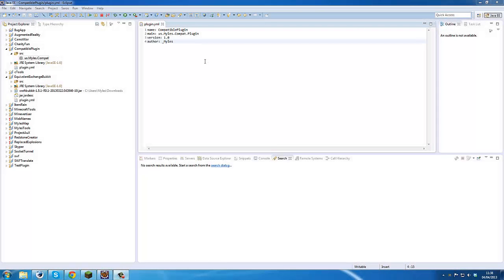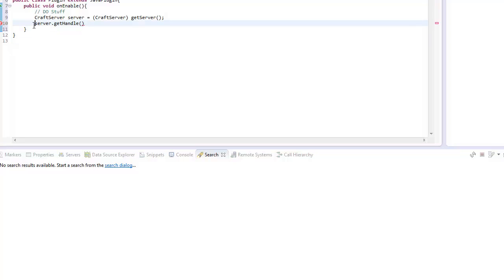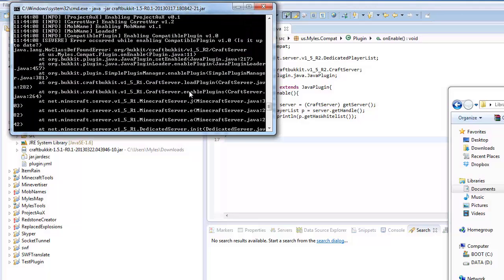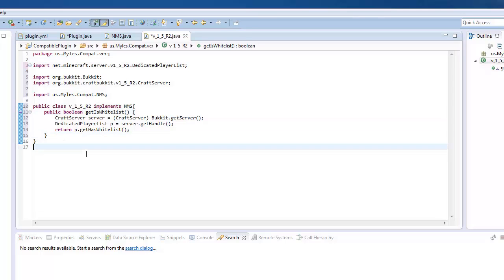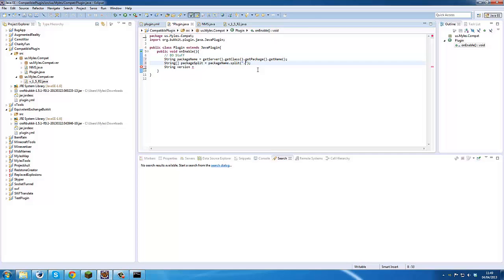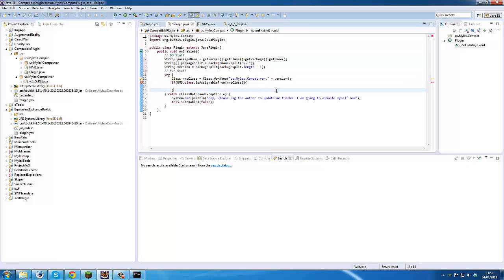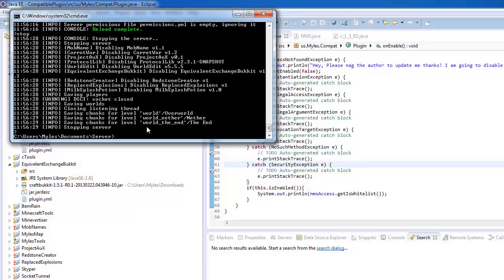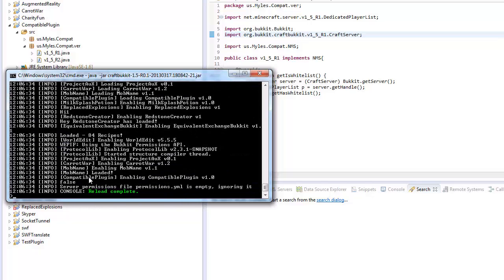Bukkit - Plugin Tutorial: Using Reflection to have back compatibility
Today I will be showing you how to use reflection to make your plugin back compatible with older bukkit versions when it uses net minecraft code.

I also advise editing it so that when there is errors it prints a nice friendly message to update :P